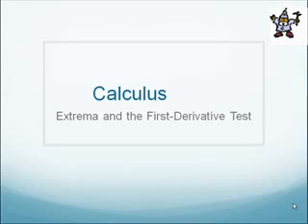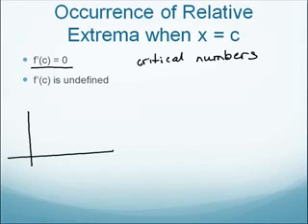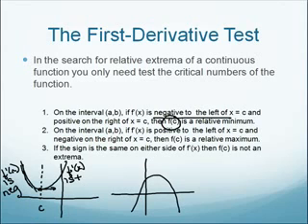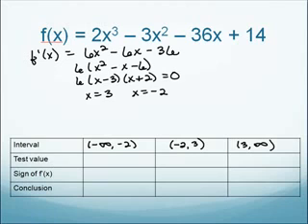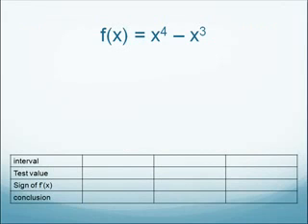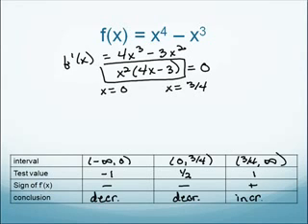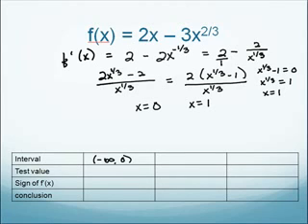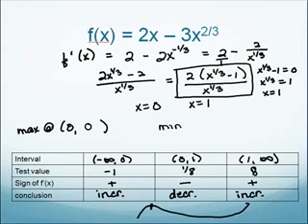Calc extrema_Hillman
Podcast for WHS students in Calculus for section 3.2.